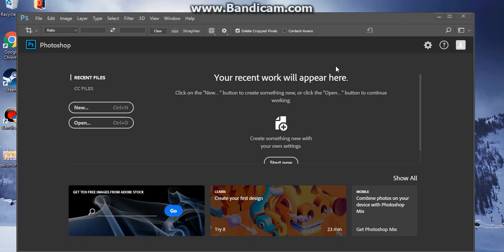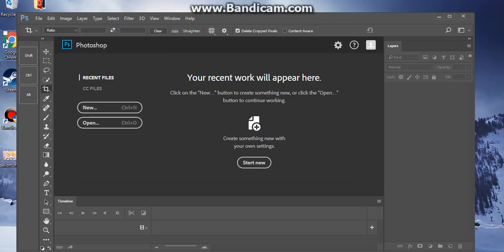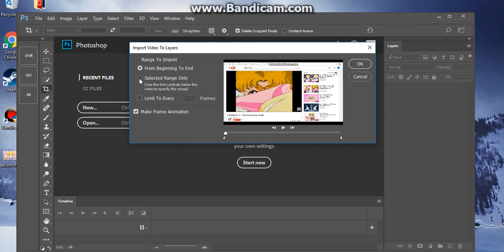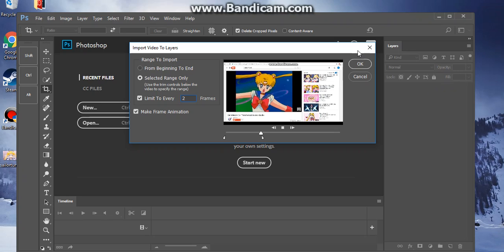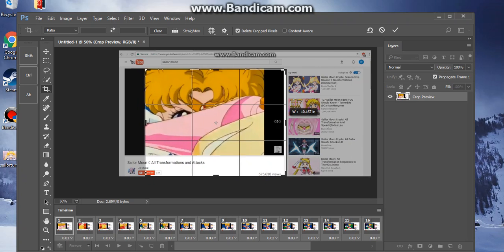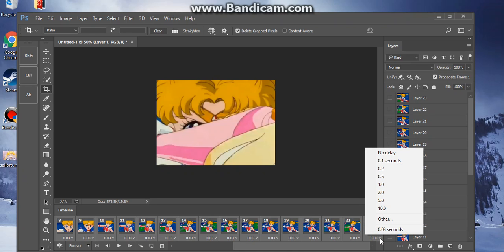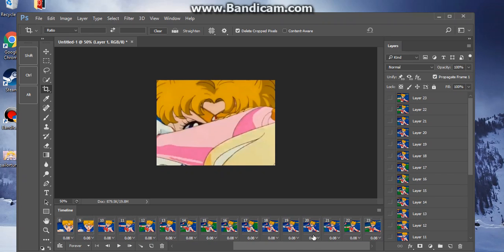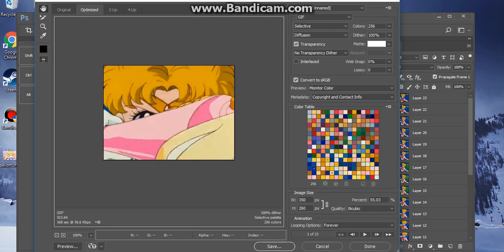Making A Gif With Photoshop CC 2017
A tutorial on how to make a gif using Photoshop Creative Cloud 2017 and the screen capture Bandicam.